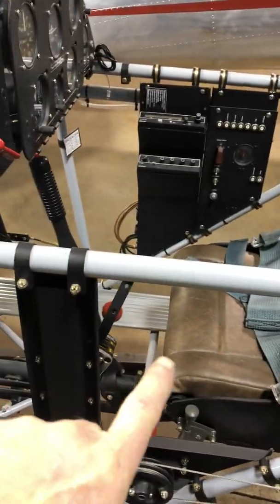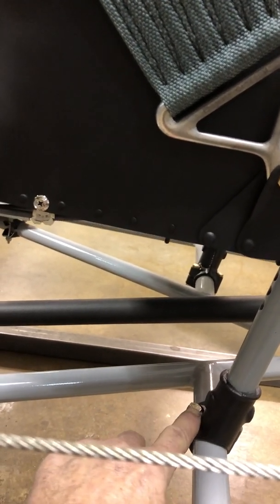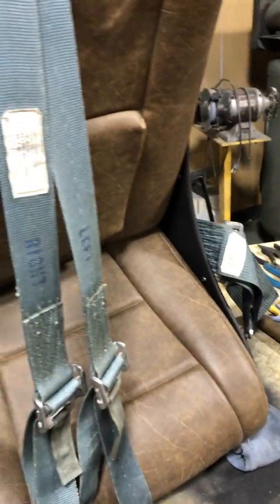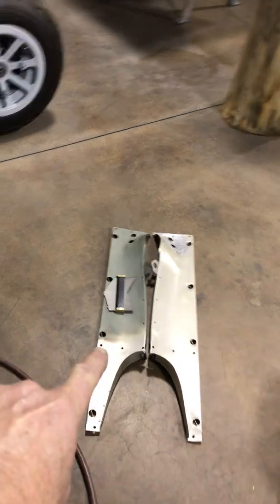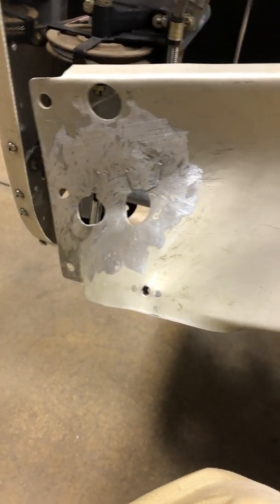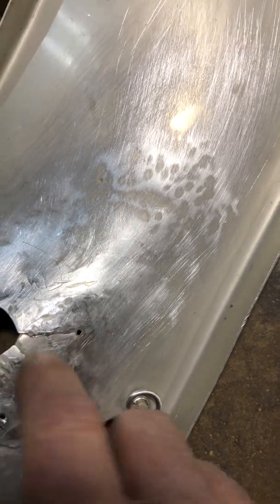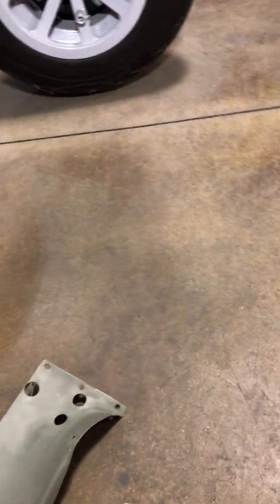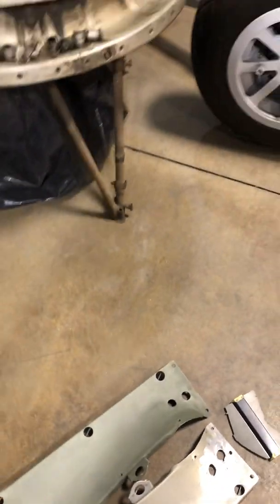Stearman 2.0 Update 5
Finishing up seats, metal work on lower wing leading edge ….